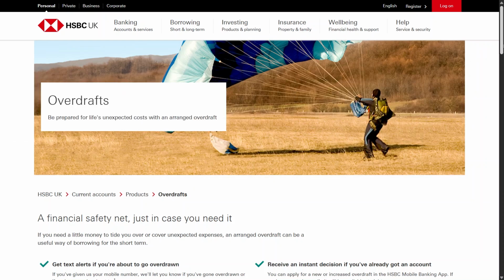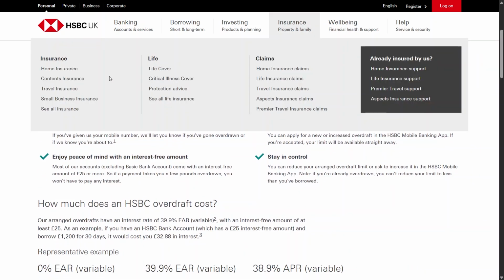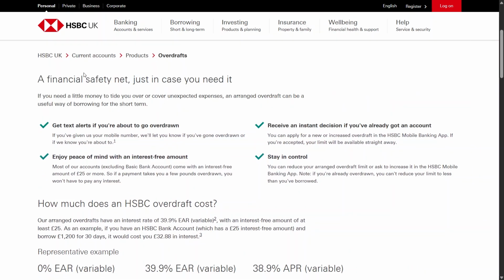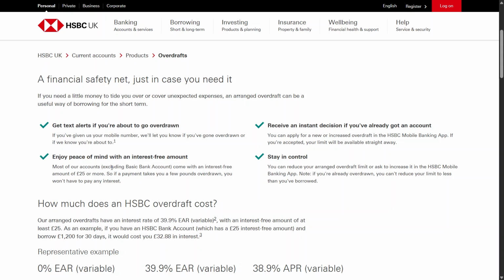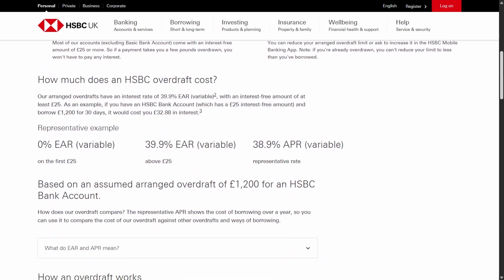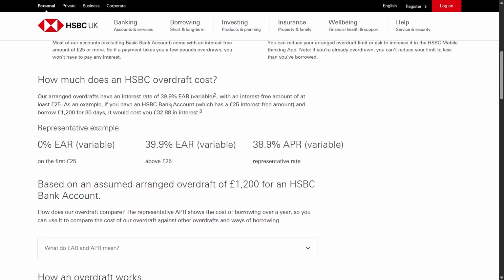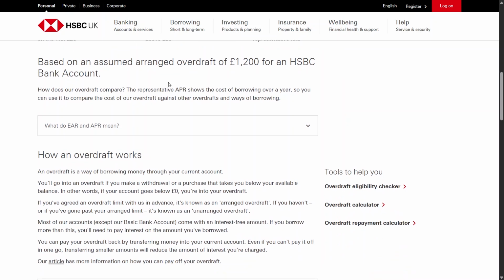How To Apply For An HSBC Overdraft: Easy Step By Step